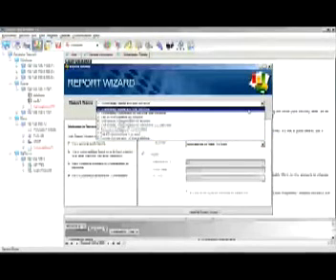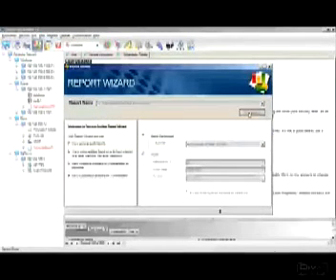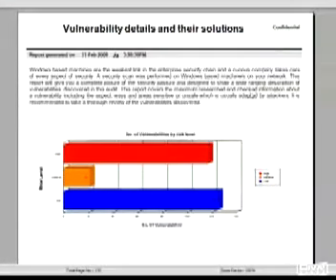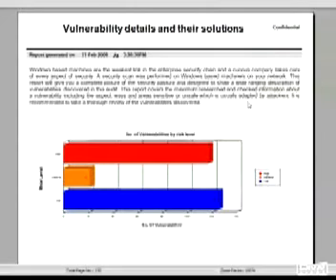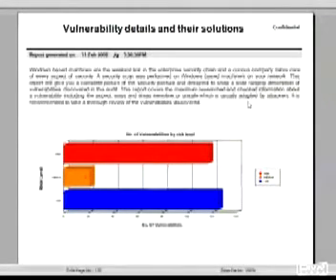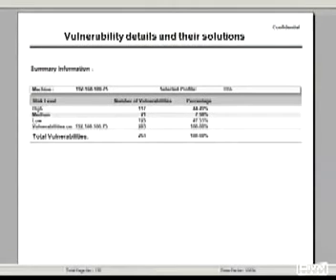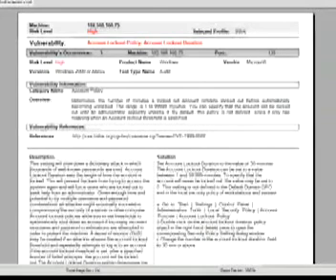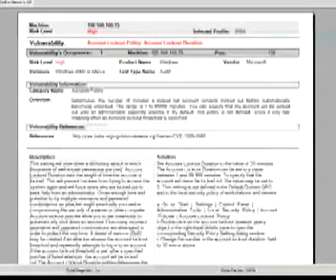Security auditing software tutorial part 12